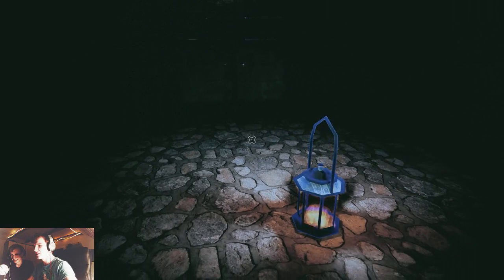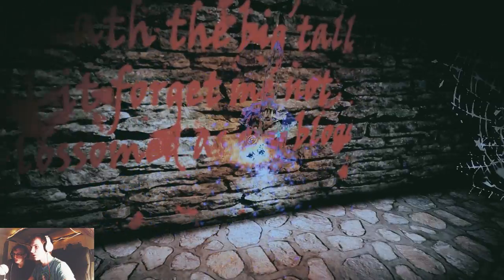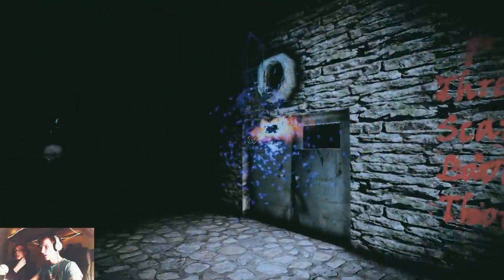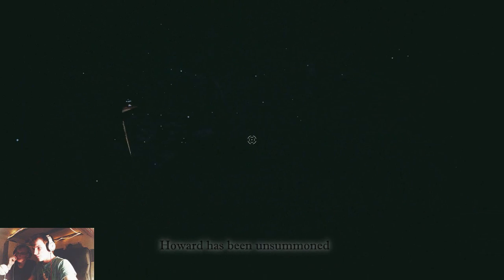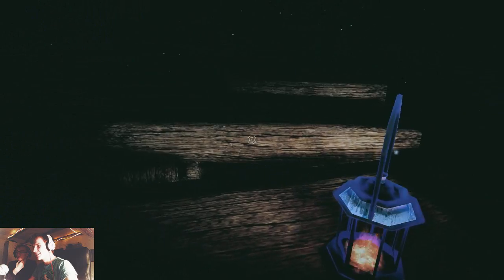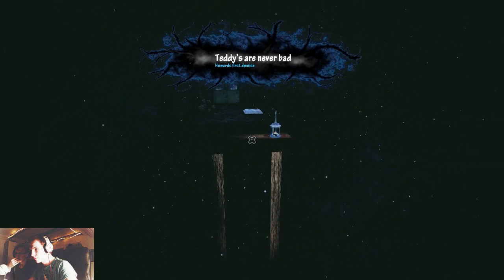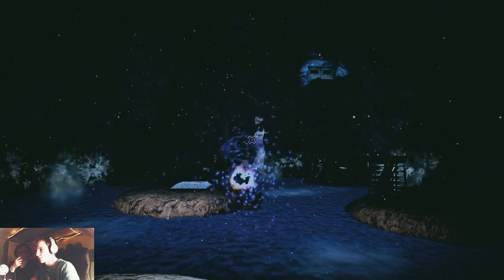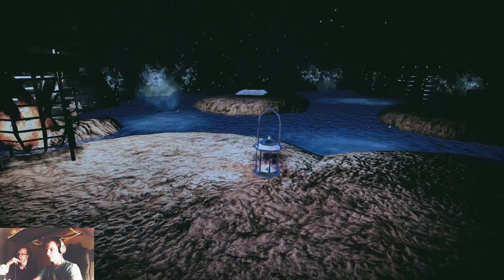Let´s freak out - forget me not Annie part 3